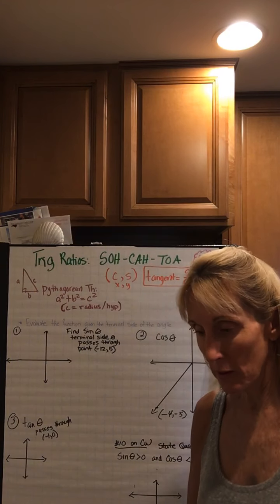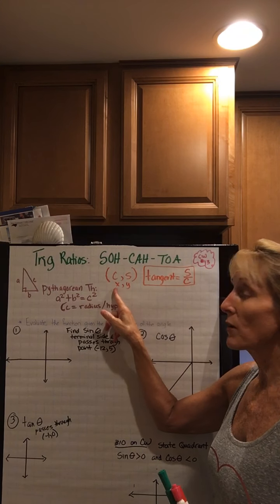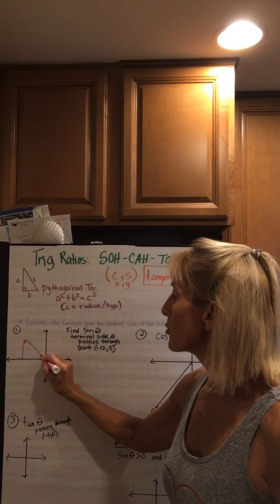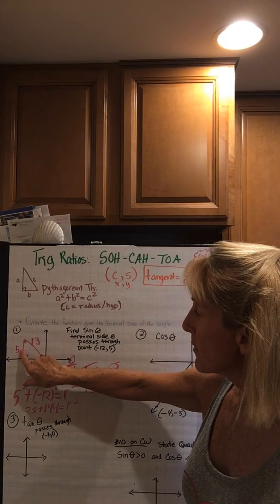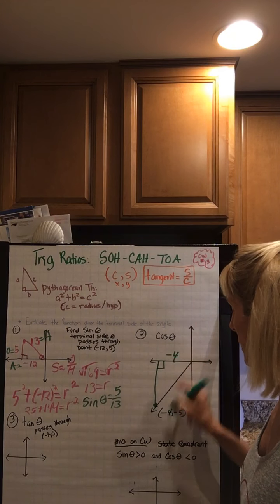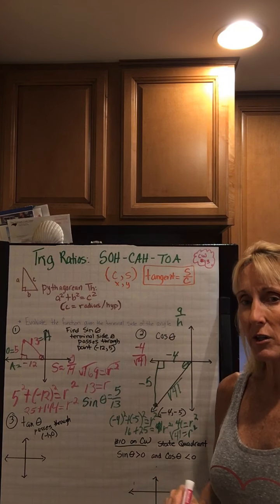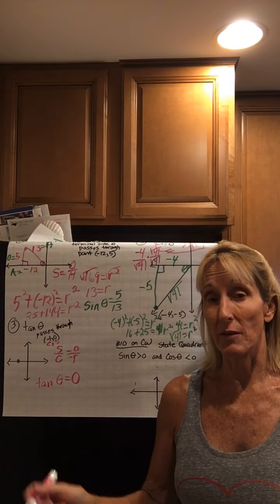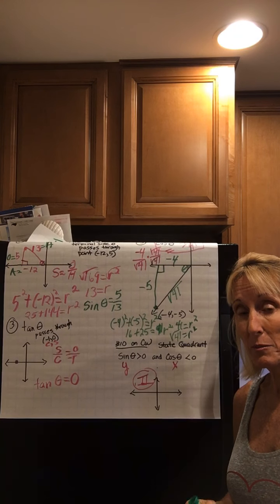April 21, 2020